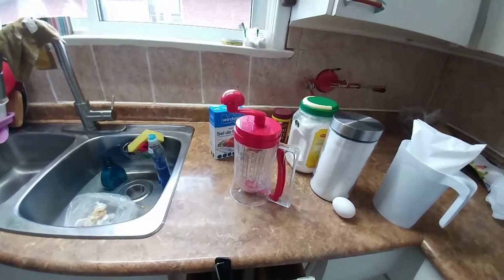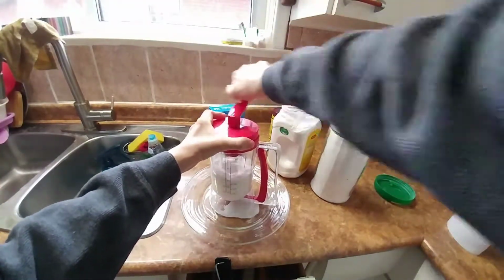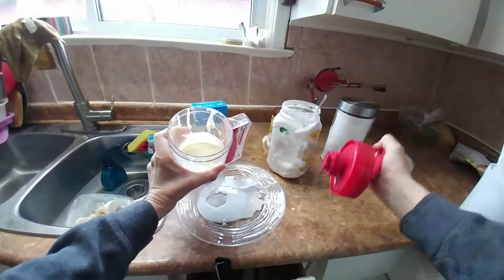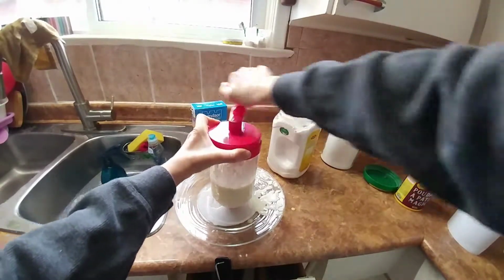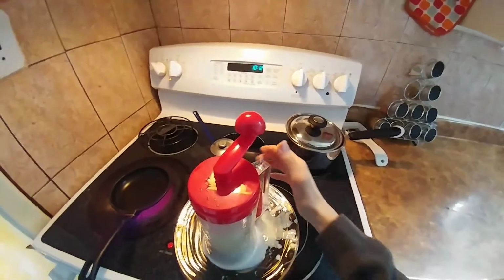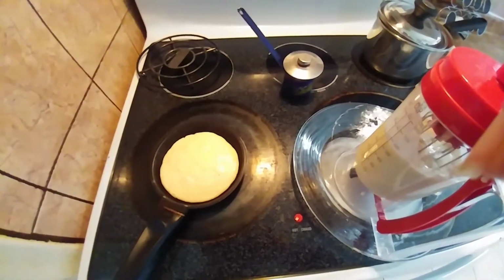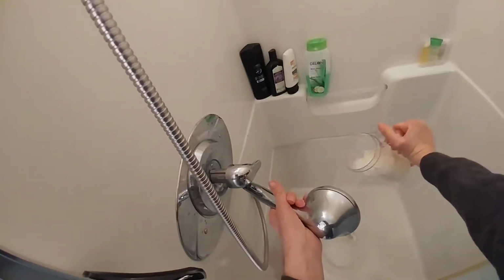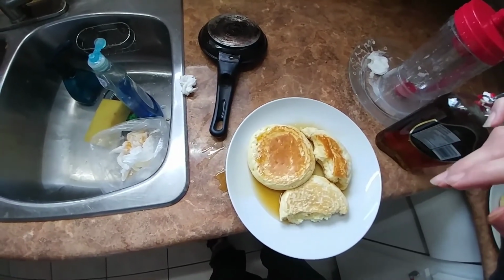Pancakes with the manual pancake machine